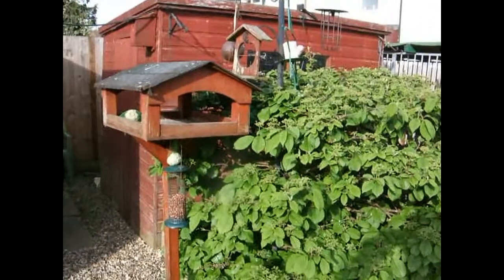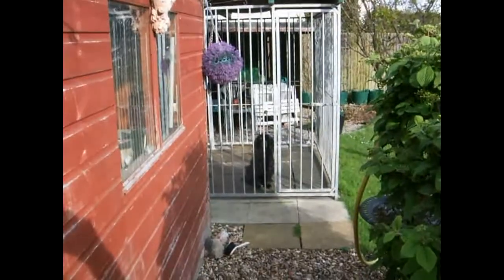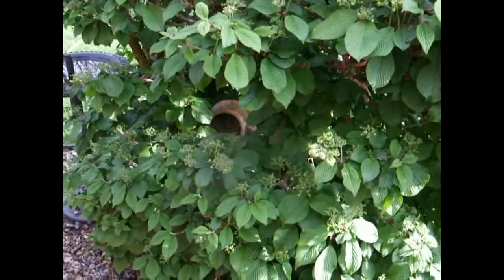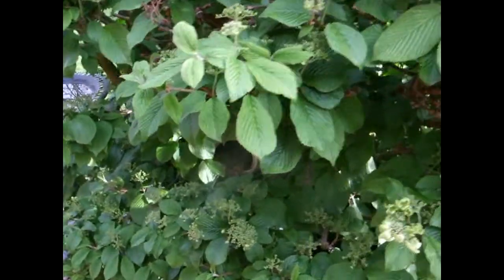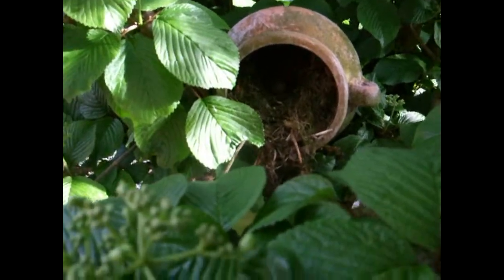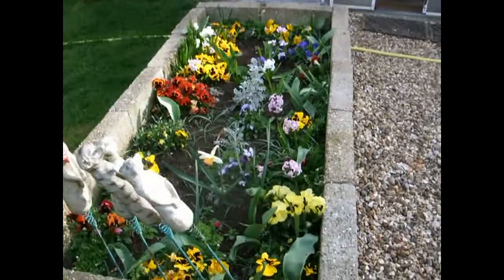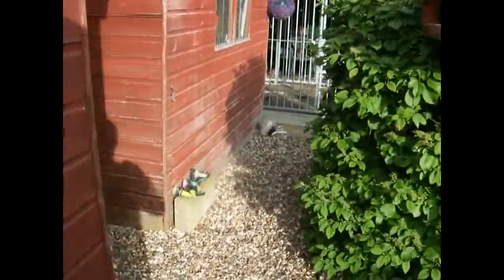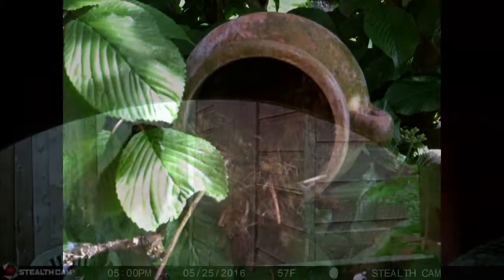My Edited Video